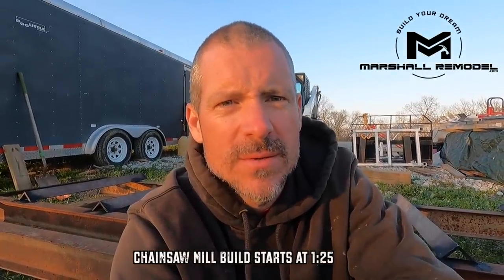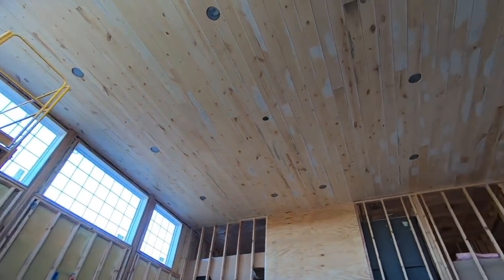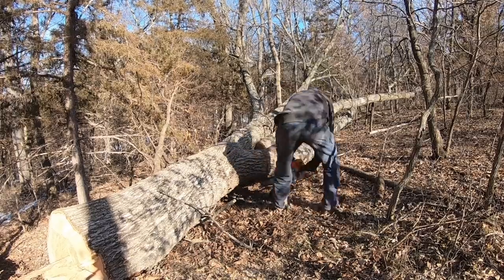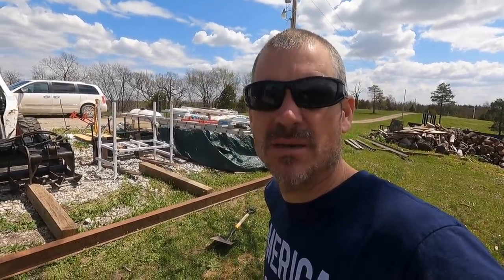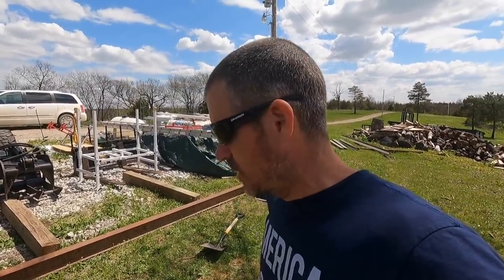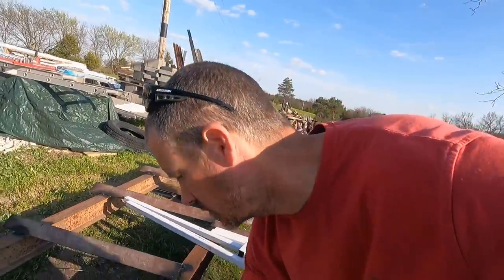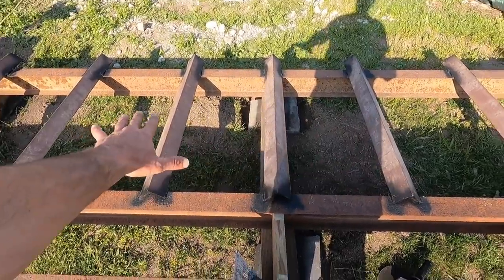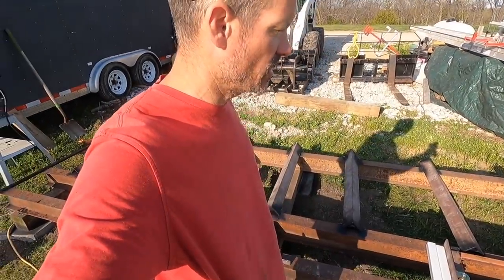Drywall is FINALLY Done! & We're Building a Chainsaw Mill Pt1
Check out what's new around here! The project is BACK ON TRACK and we're celebrating!